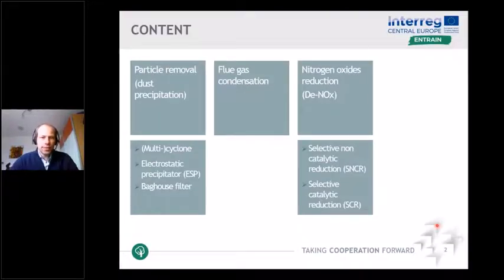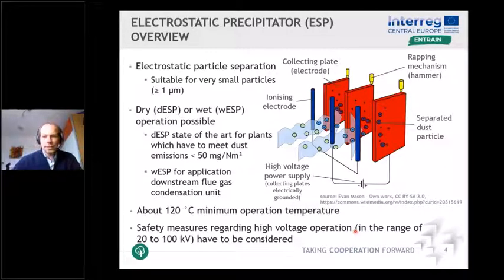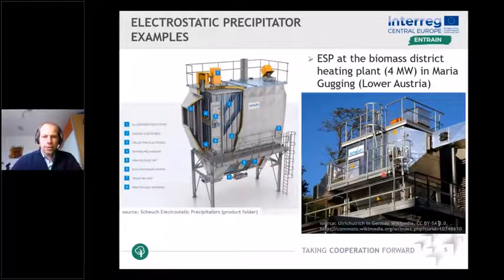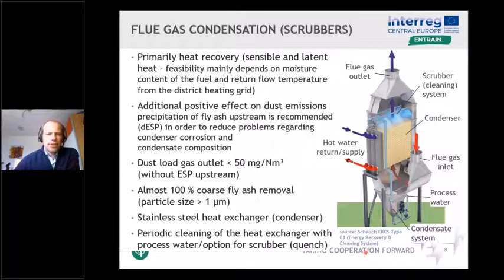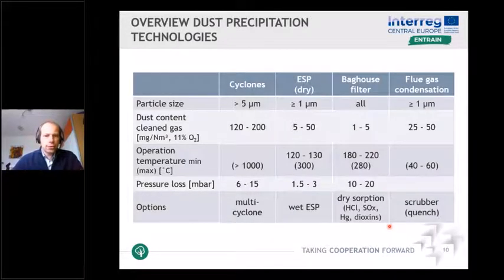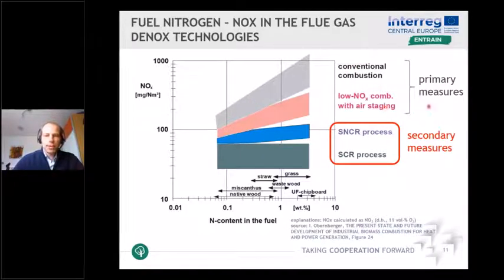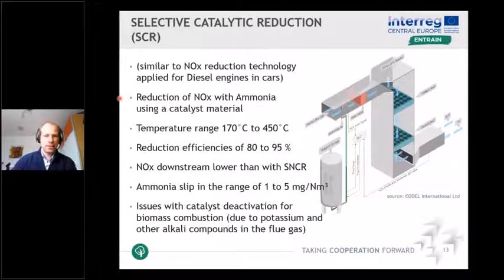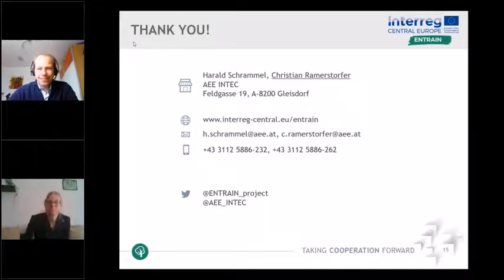RES district heating: Emissions, air quality, fuel and ash logistic - part 6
ENTRAIN third train the trainers session - part 6

Emissions, air quality, fuel and ash logistic for renewable-based district heating have been the topics of the third training inside the ENTRAIN partnership, that was organized online on December 2nd 2020.

PART 6 of the training: Basics of flue gas cleaning (Christian Ramerstorfer, AEE INTEC)
Thanks a lot to our Austrian and German partners for this precious knowledge transfer and to external guests who joined our online meeting!